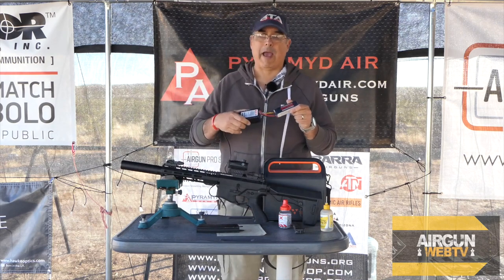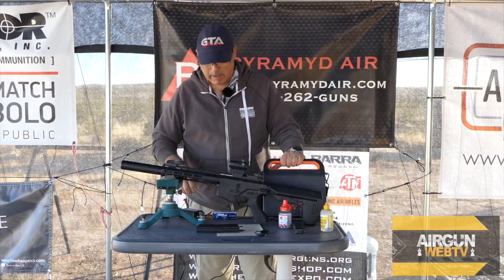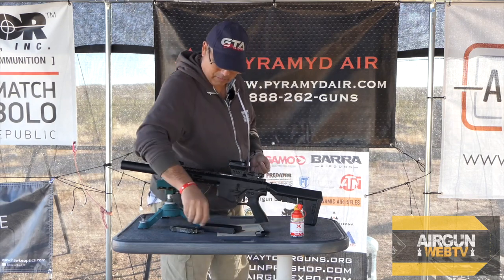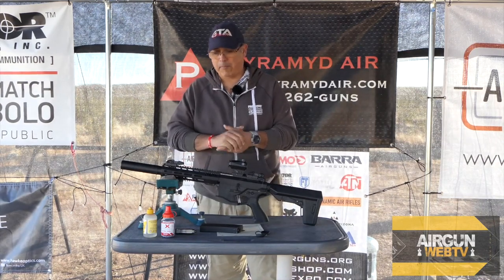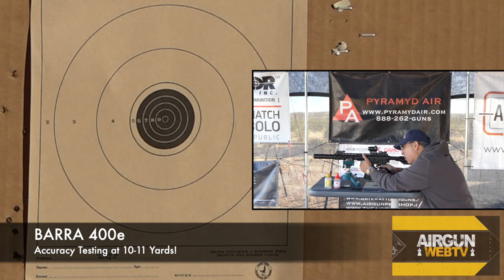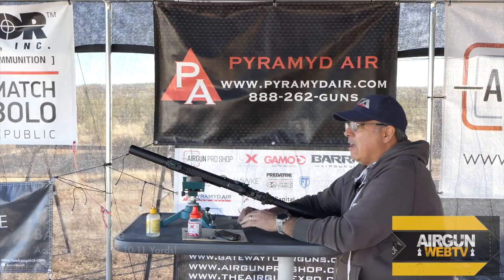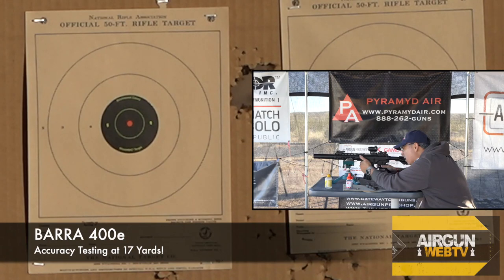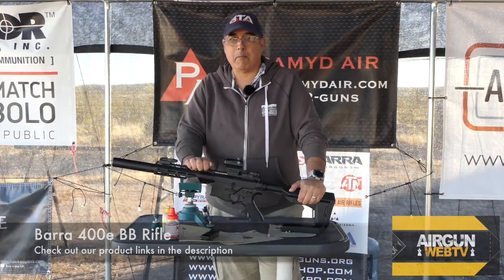BARRA 400e Full-Auto BB Rifle - Your Cold Weather Full-Auto BB gun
Thank you to PyramydAir for sponsoring this video and AirgunWeb. to thank them for their support.

The Barra 400e Full-Auto AR15 AEG BB rifle spits steel BBs, not plastic Airsoft BBs, at over 400 FPS and a rate of over 500 rounds per minute.  This beast of an airgun is built like a tank with CNC milled receiver and forearm, tactical stock, flip-up sights, and the all-important “more fun” switch.  If you like shooting fully automatic BB guns but you’re tired of paying a ton for CO2, then the AEG powered Barre 400e is going to rock your world.  This is a GREAT airgun for the backyard!

Help Make a Difference! and Support the Sport!